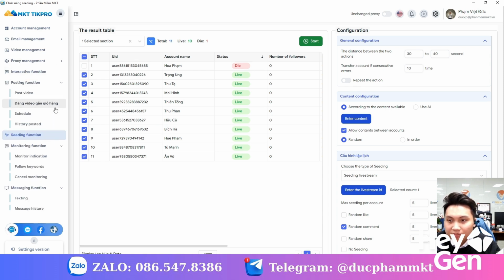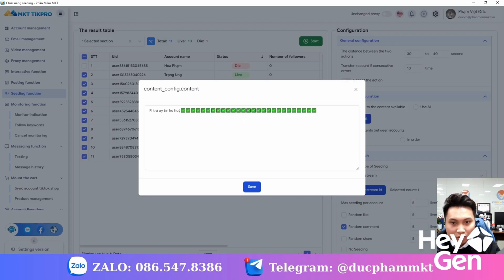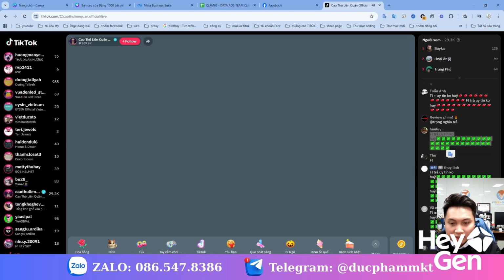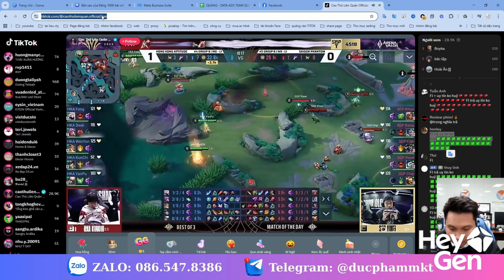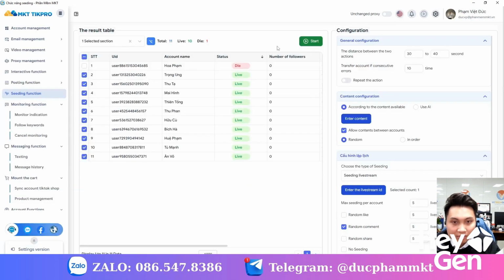Auto View Livestream Tiktok Bot | Live bot comment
In this video, you’ll learn exactly how to seed a TikTok live stream to increase viewers, comments and engagement. Whether you’re a creator, marketer or business using TikTok Live, this tutorial walks you step‑by‑step through the process of setting up effective seeding to make your livestream stand out.

What You’ll Get:
• Why seeding matters for TikTok Live streams
• How to choose the right accounts, comments and timing
• Tools and proven techniques to boost interaction
• Mistakes to avoid during seeding
• Real world examples and results
If you want to take your TikTok Live streams to the next level, hit the Subscribe button and turn on Notifications so you don’t miss future tutorials: [Insert CTA for subscribe/link]